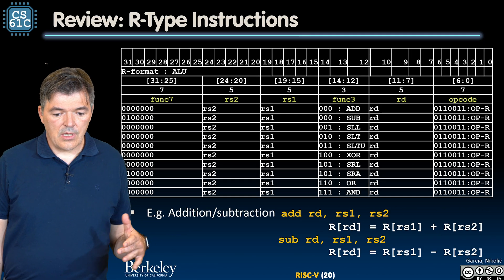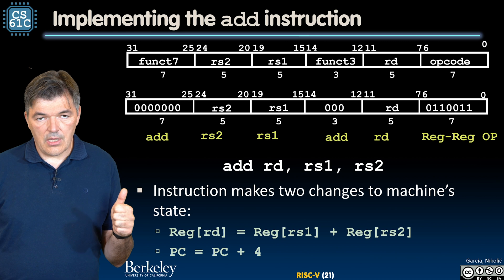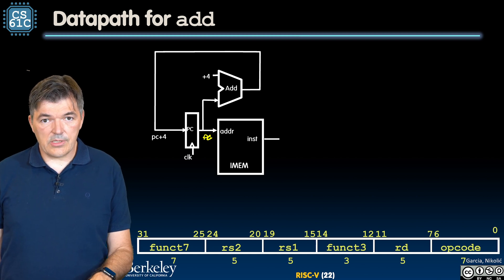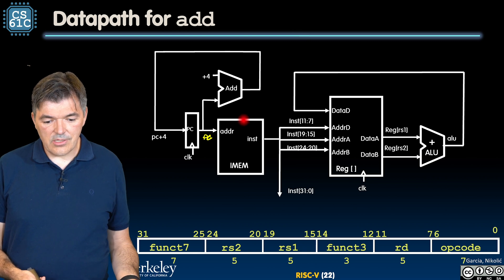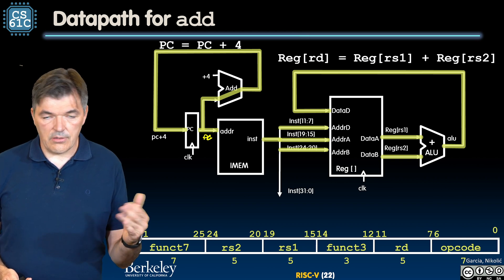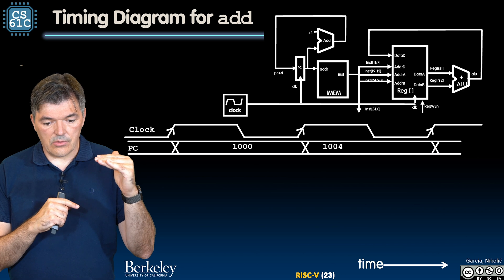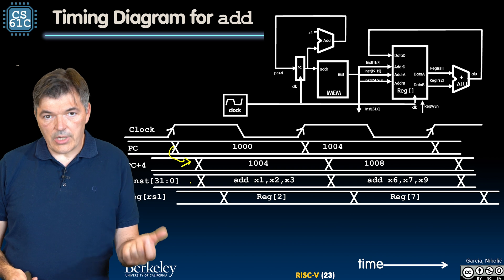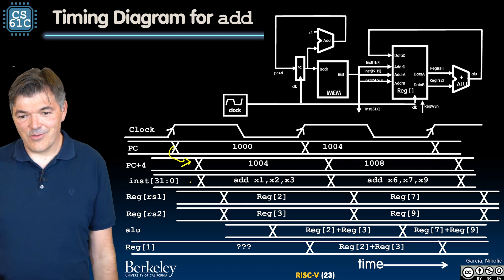[CS61C FA20] Lecture 18.3 - Single-Cycle CPU Datapath I: R-Type Add Datapath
CS 61C Lecture 18.3 - Single-Cycle CPU Datapath I: R-Type Add Datapath
Fall 2020
Inst: Borivoje Nikolic
10/7/20